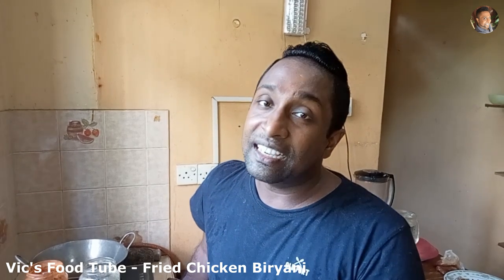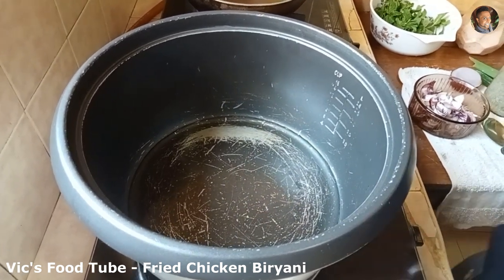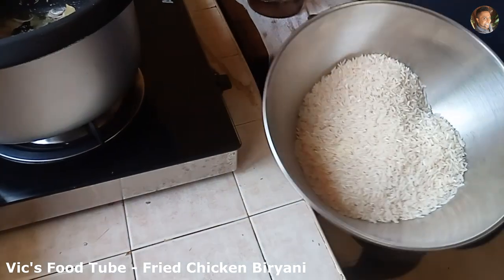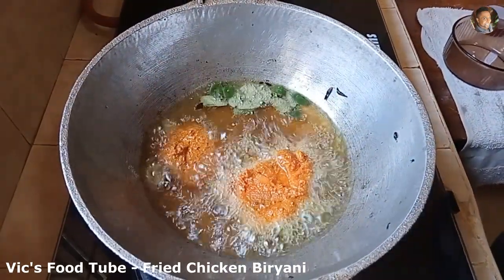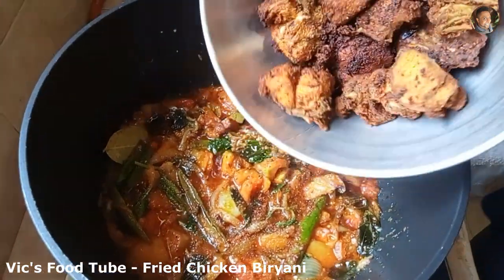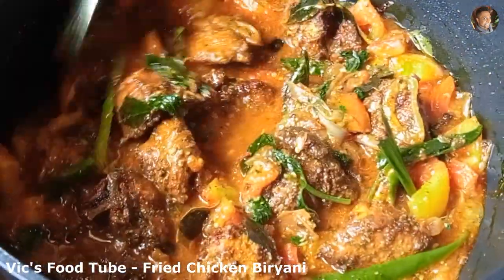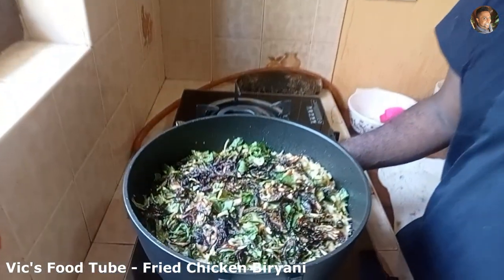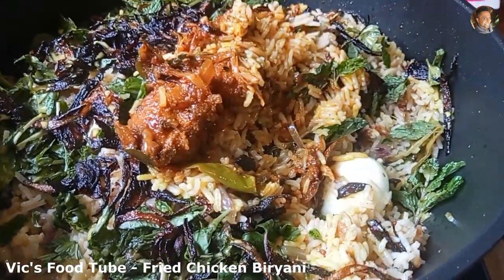Fried Chicken Biryani | How to make Fried Chicken Biriyani at home | Eid Special | Vic's Food Tube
Fried Chicken Biryani -

LOVE

VICK @vicsfoodtube